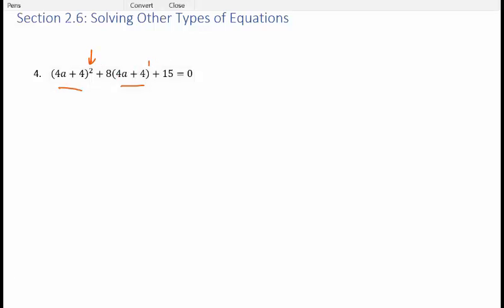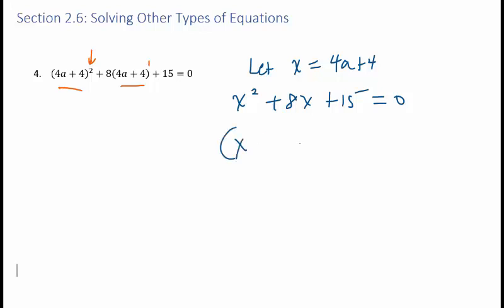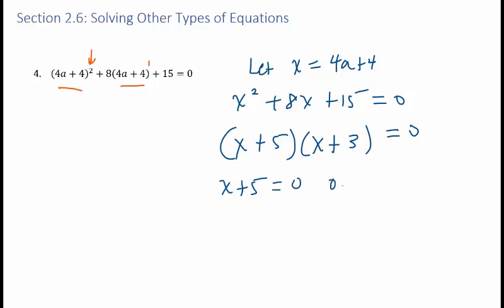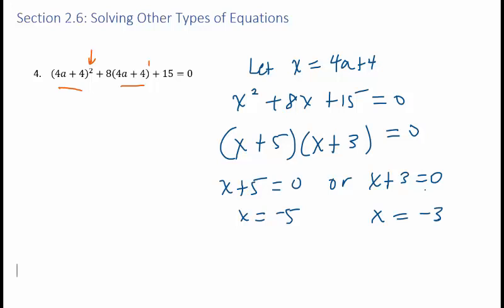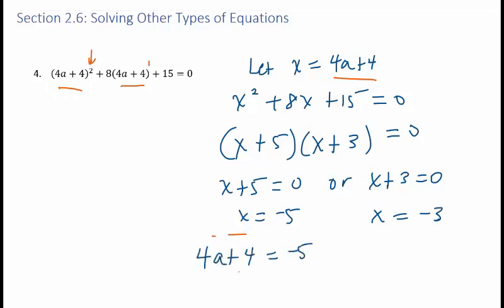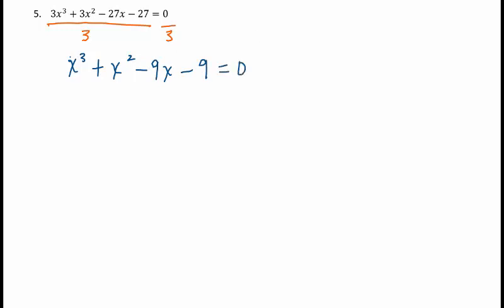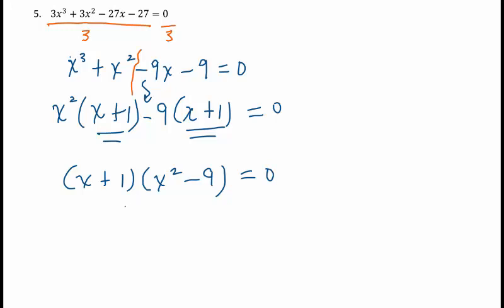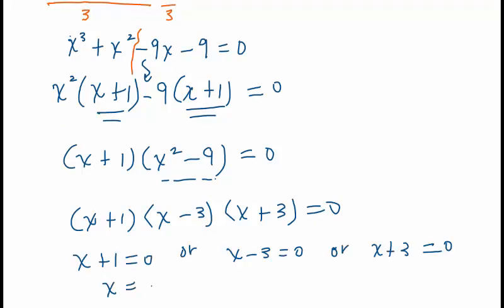MATH 1111 Section 2.6 Part II